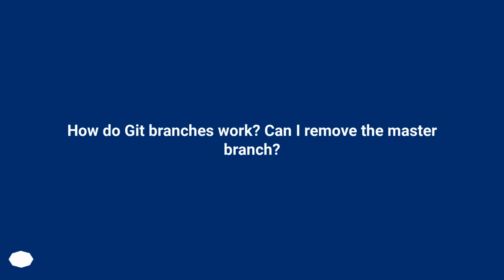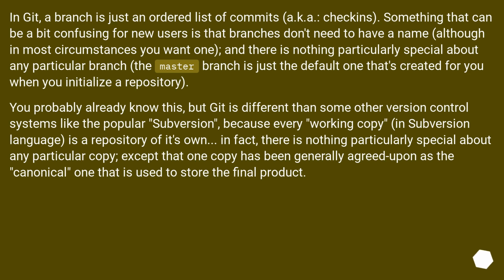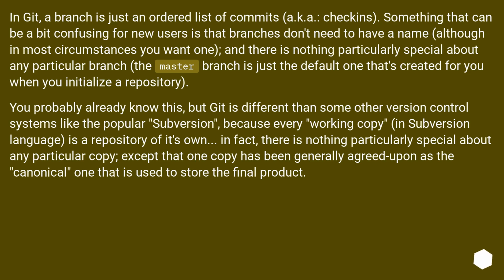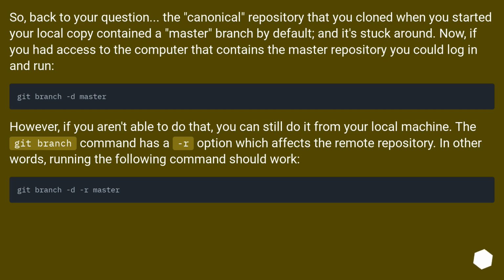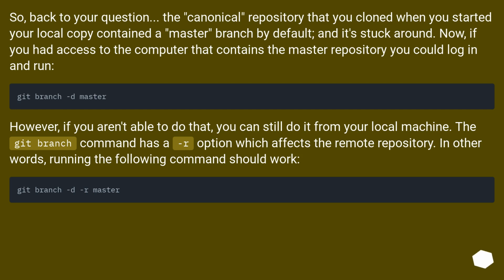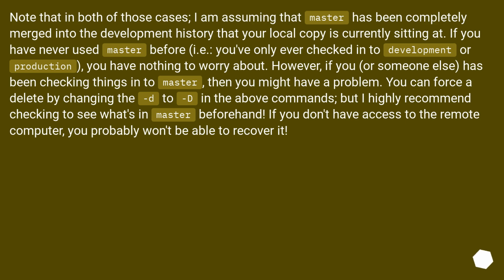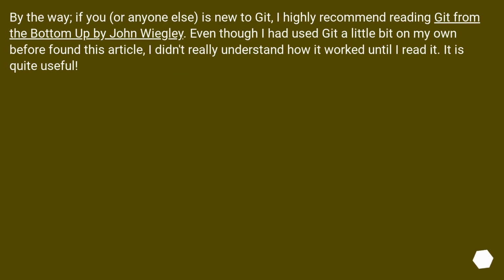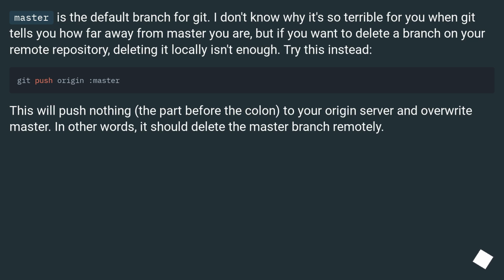How do Git branches work? Can I remove the master branch?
Chapters
00:00 Question
00:37 Accepted answer (Score 34)
03:21 Answer 2 (Score 4)
03:57 Thank you